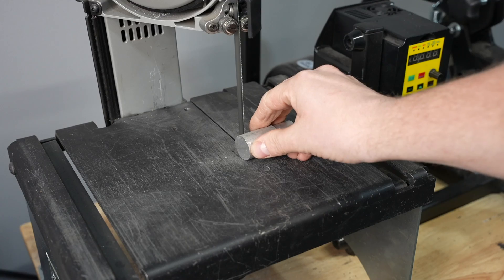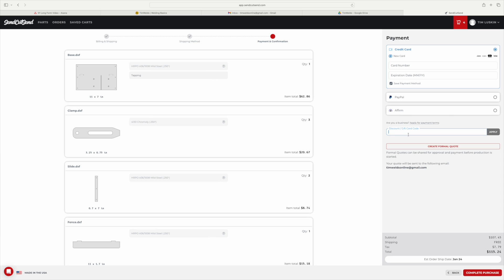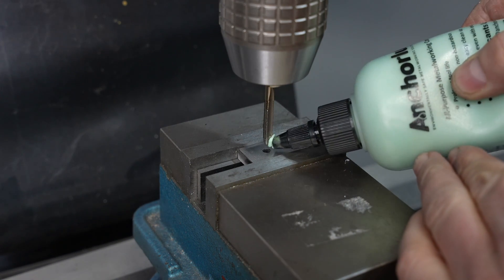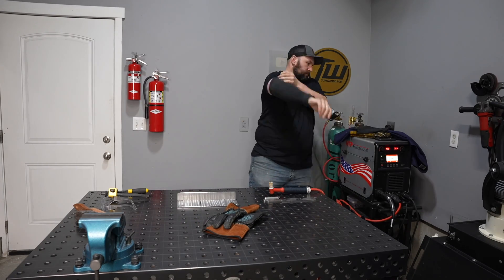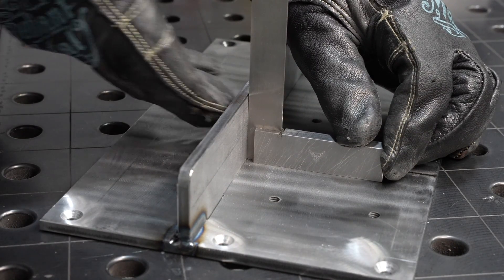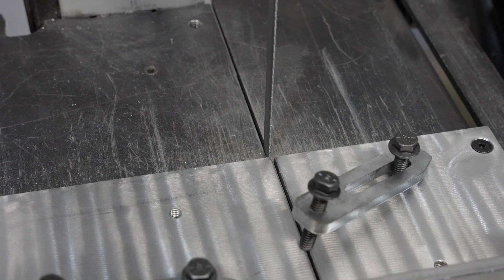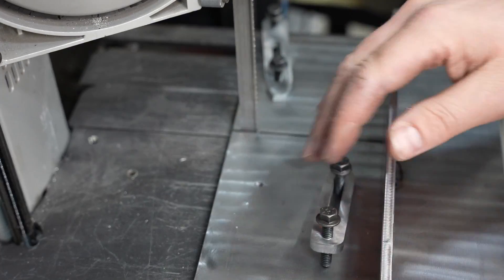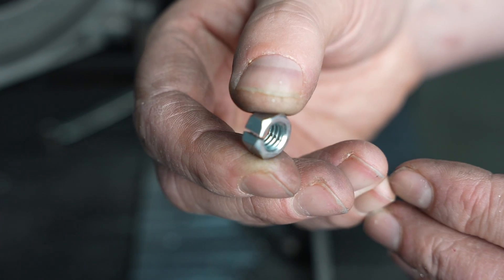I Built This to Make My Bandsaw Safer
Tools Used in This Video:
Chamfering Tool
Tap and Drill Set
Individual Spiral Point Taps
Cutting Lube

Chapters:
0:00 Problem
0:27 Design
1:32 Fabrication
5:59 New Problems
6:25 Playing Machinist
7:25 Testing